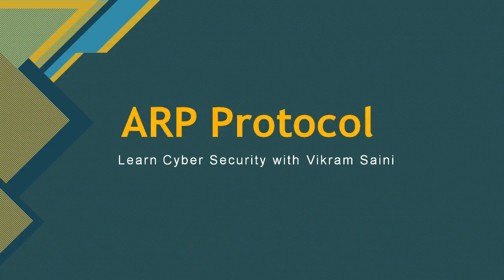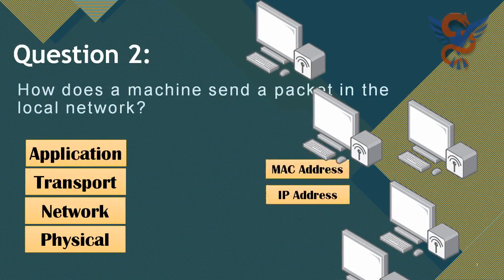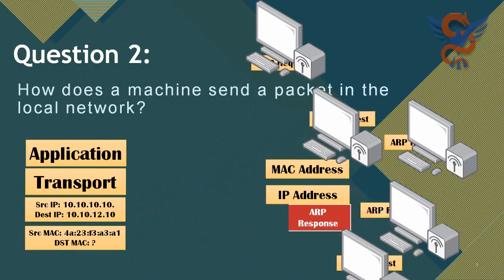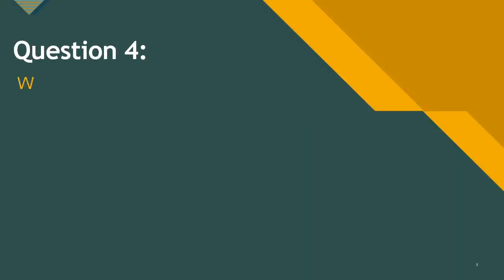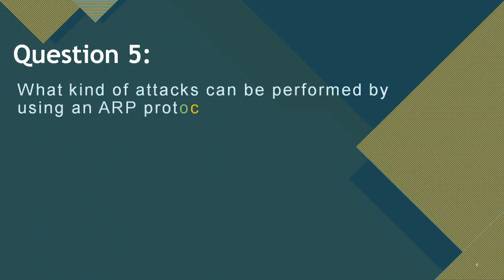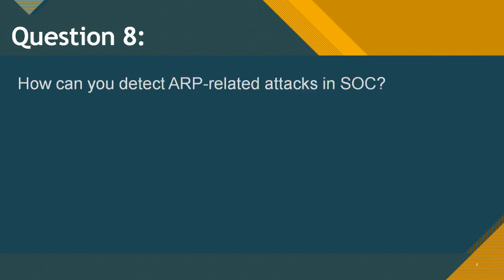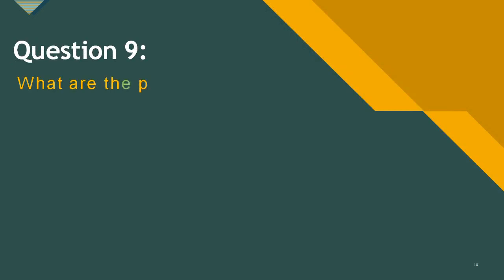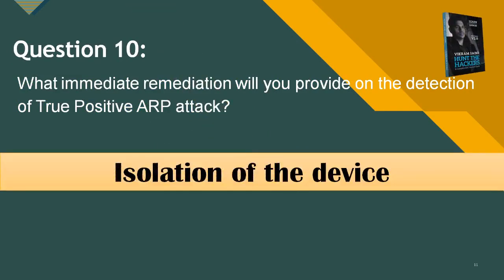Arp Protocol - CyberSec Interview Preparation Vikram Saini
Prepare your cyber security training or cyber security interview question and answers with Vikram Saini. Watch out for this video to know more about the question related to the ARP protocol.

                    Abount Creator
Vikram Saini is a Cyber Security Expert, Ethical Hacker &  Author, He has reached 50+ countries with his SOC analyst course hosted online and helped many lives by opening the door of cybersecurity for them. Vikram Saini has written a book  "Hunt the Hacker - A complete SOC Analyst Guide" which uncovered all different domains Network, Windows, Application, Security Devices, Ethical Hacking, Cyberattacks, Investigation in SOC, and Incident Handling.

NOTE: Check this channel "About" to know more about him or visit the below sites.